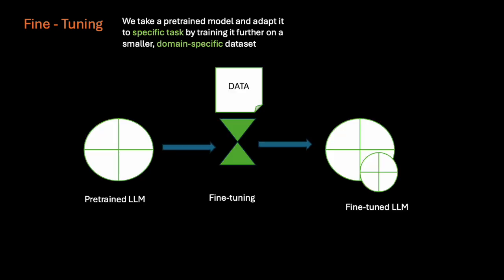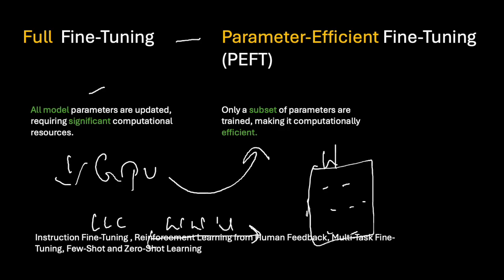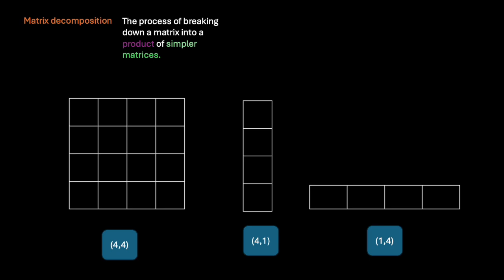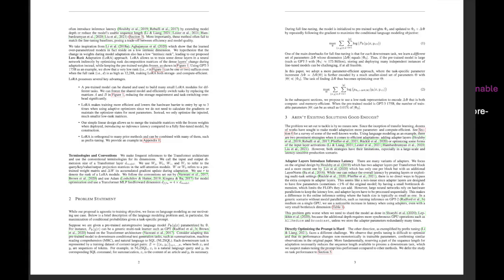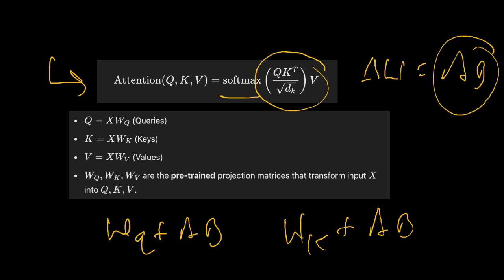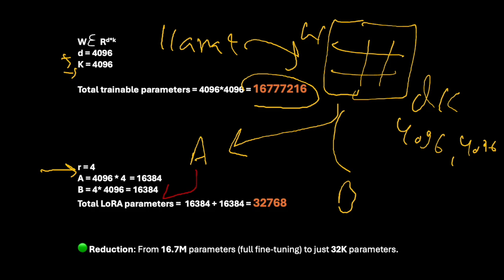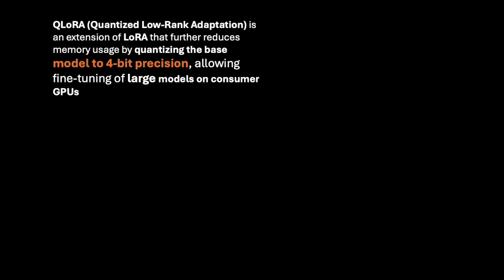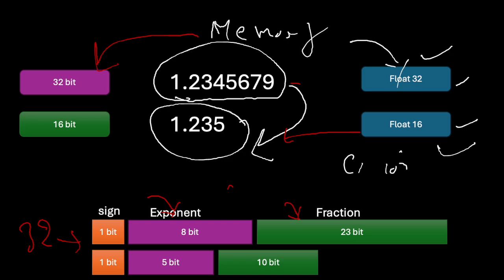LoRA Explained: Deep Dive into Low-Rank Adaptation & Research Paper Breakdown QLORA and LORA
🔍 LoRA (Low-Rank Adaptation) Explained – Deep Dive into Internals & Research Paper

Are you curious about LoRA (Low-Rank Adaptation) and how it works under the hood? In this tutorial, we break down the internal mechanics of LoRA, explain its core concepts, and analyze the original research paper that introduced this efficient fine-tuning method for large language models (LLMs).

📌 What You’ll Learn:
✅ What is LoRA?
✅ Why is LoRA important for fine-tuning large models?
✅ The mathematical foundations and internal working of LoRA
✅ How LoRA reduces computational cost while maintaining performance
✅ Key insights from the LoRA research paper

This video is perfect for AI engineers, machine learning researchers, and anyone interested in optimizing deep learning models with efficient parameter tuning techniques.

📄 Research Paper: "LoRA: Low-Rank Adaptation of Large Language Models"